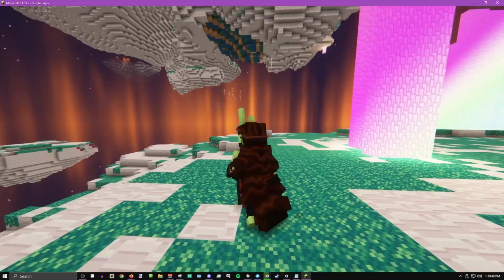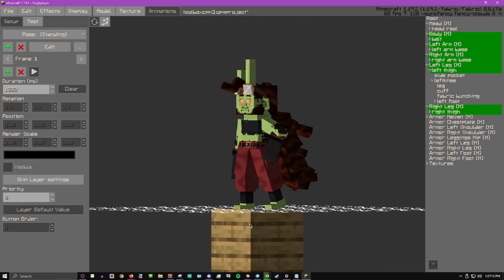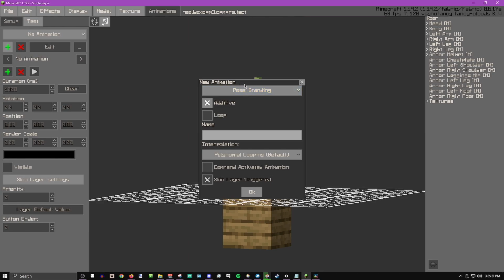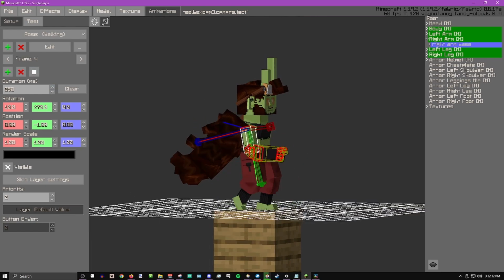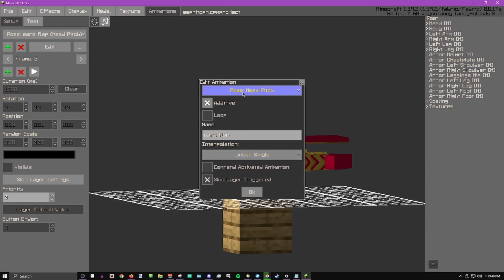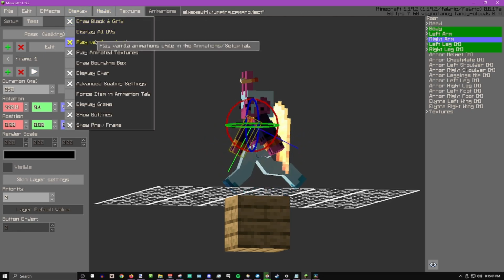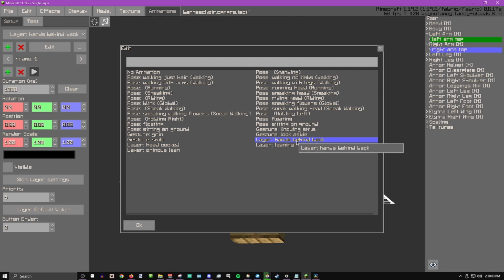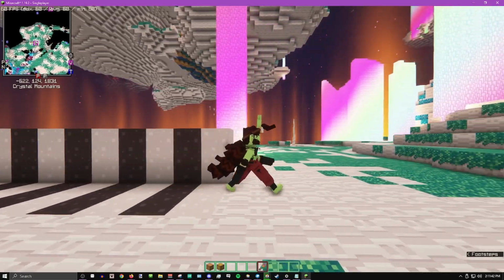Customizable Player Models (CPM) Tutorial (2024)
Characters used (that aren't mine)
Ark - gaybandaids
Esprit - syzygyrior
Untitled - cowlegz

IF SOMETHING IS WRONG I'M SORRY